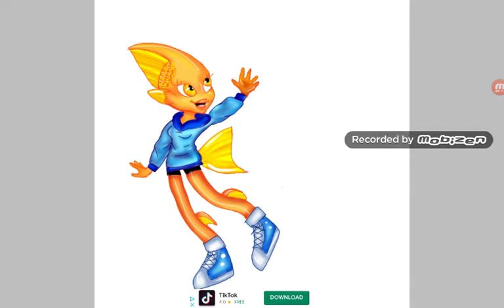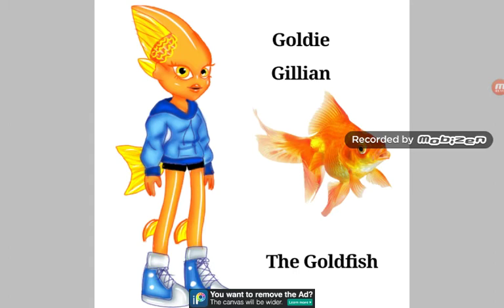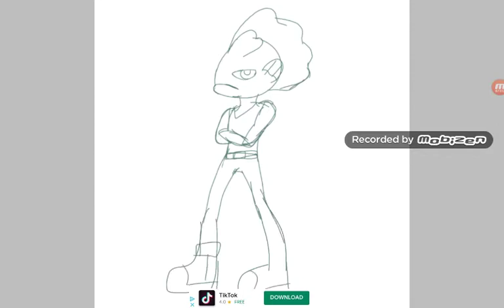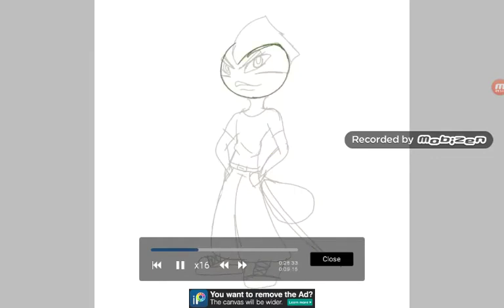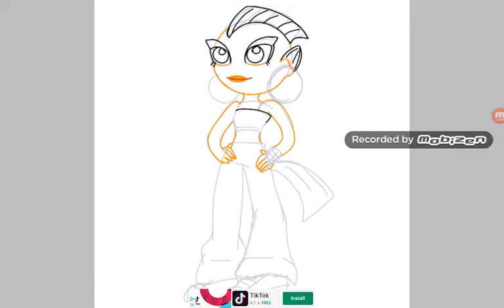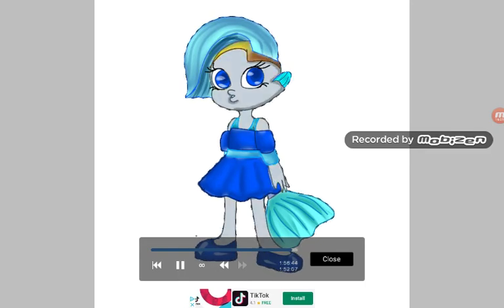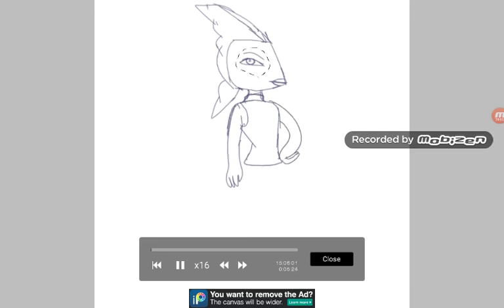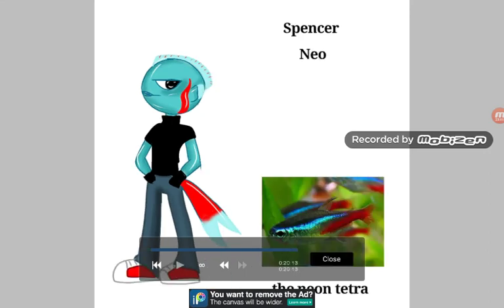DRAWING (Turning fish into cartoon characters )